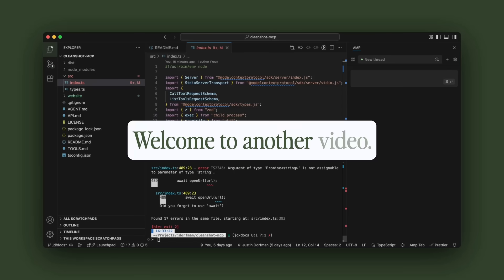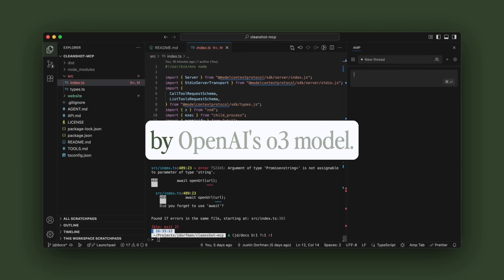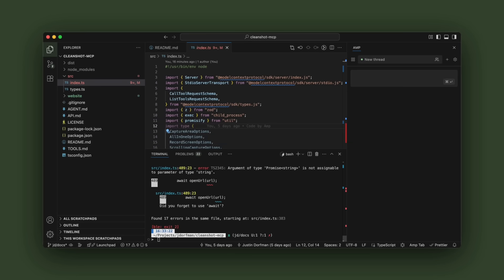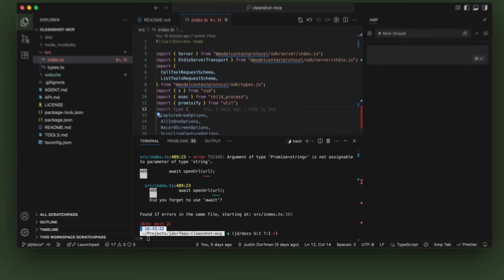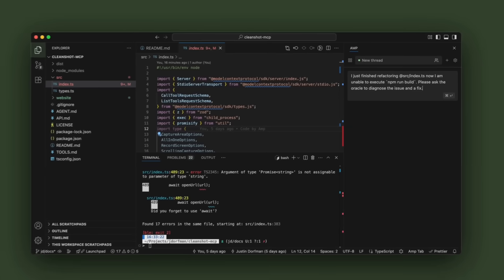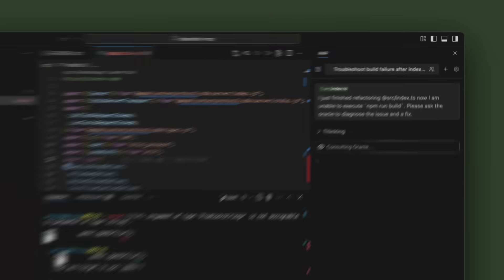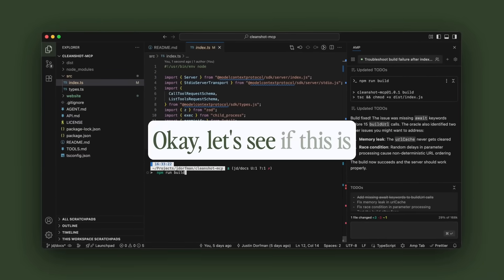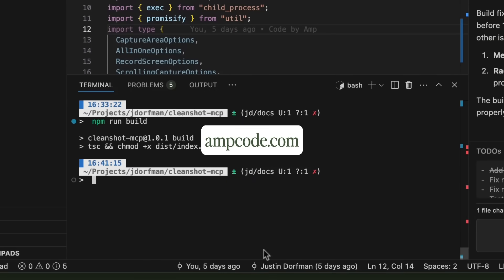Using "oracle" with Amp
This video demonstrates how the main agent and the oracle can work together, hand in hand, or, to put it another way, token by token, with one writing code and the other analyzing and reviewing.